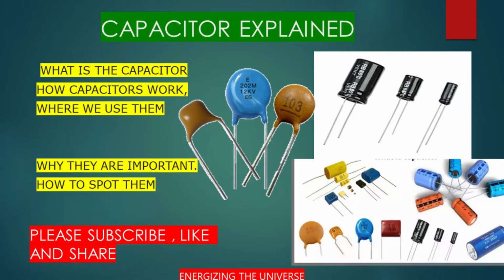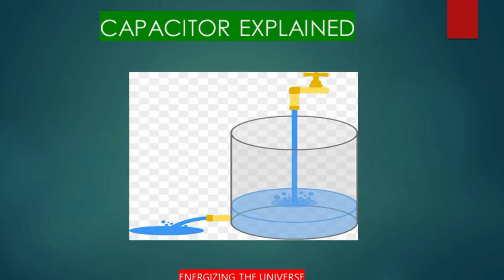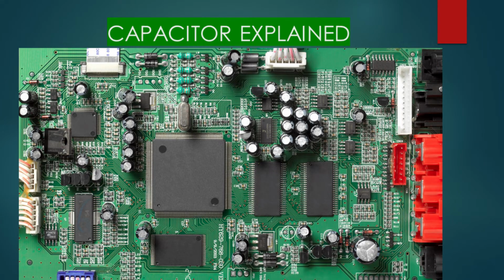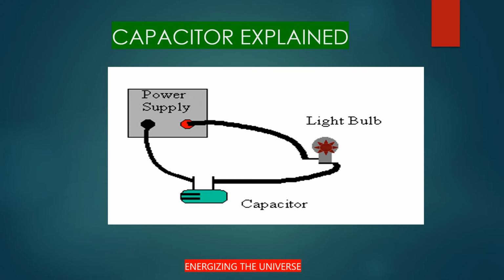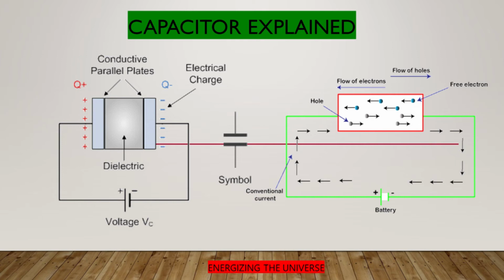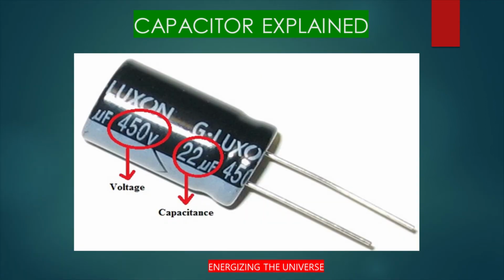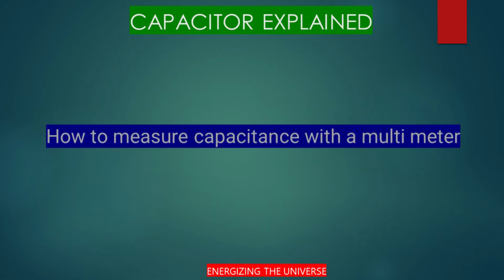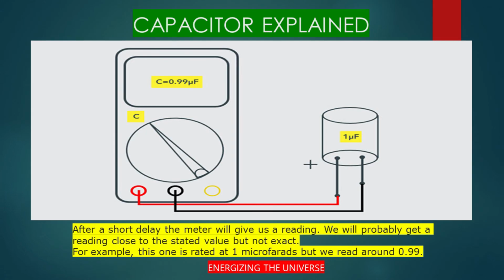Capacitors Explained - What is a Capacitor || basics how capacitors work || working principle